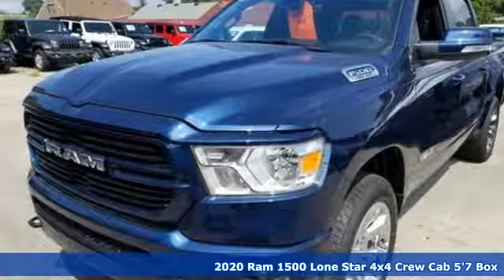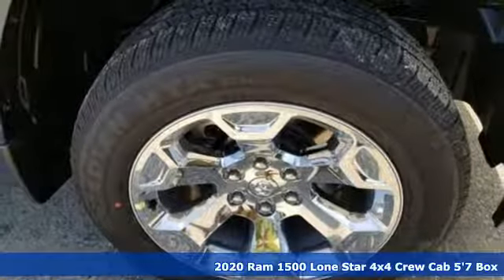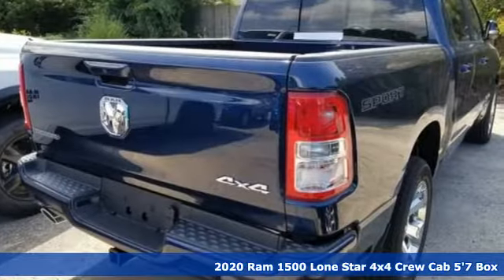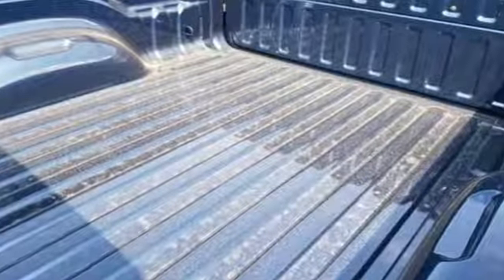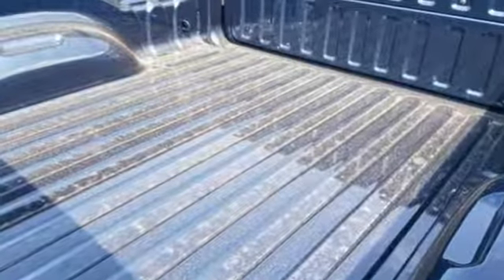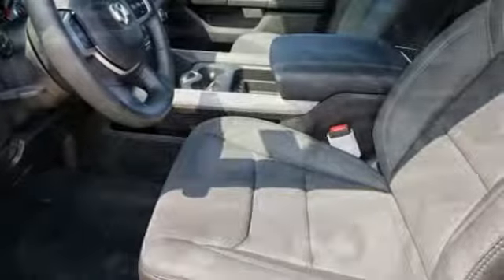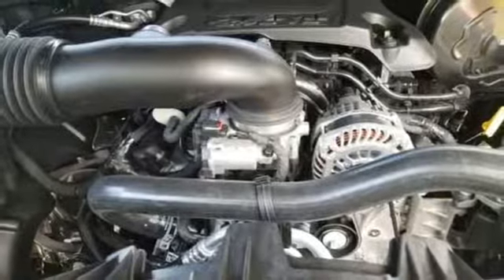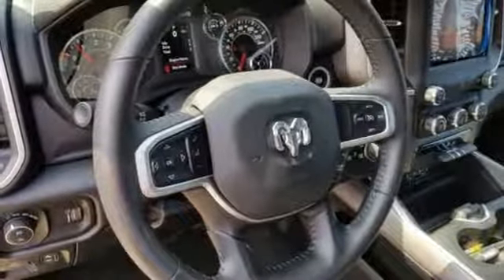New 2020 Ram 1500 Virginia Beach VA Norfolk, VA #18205021 - SOLD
Year: 2020
Make: Ram
Model: 1500
Trim: Big Horn/Lone Star
Engine: HEMI 5.7L V8 Multi Displacement VVT
Transmission: 8-Speed Automatic
Color: Blue
Interior: Black
Stock #: 18205021
VIN: 1C6SRFFT5LN116568

Address:
3152 Virginia Beach Blvd